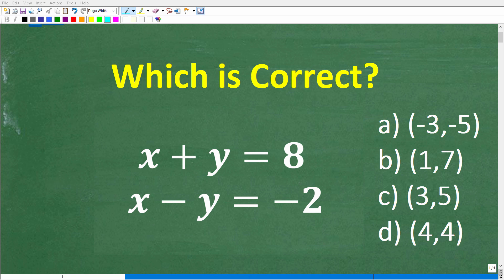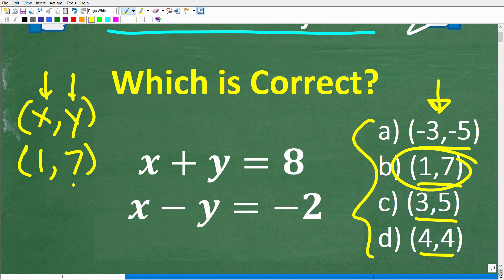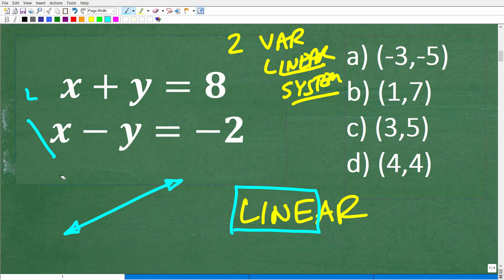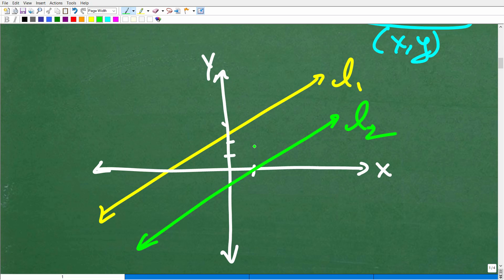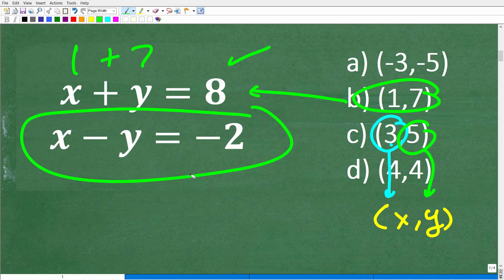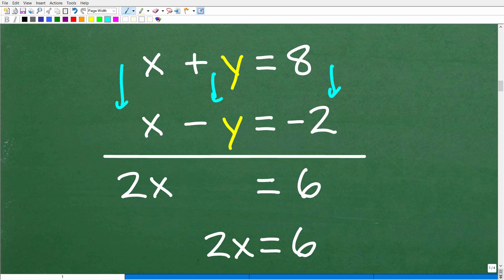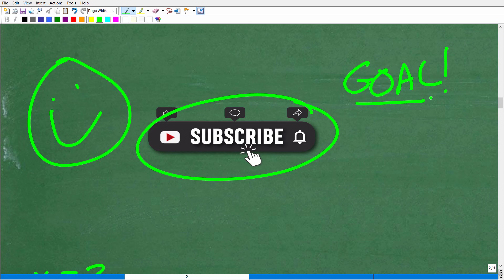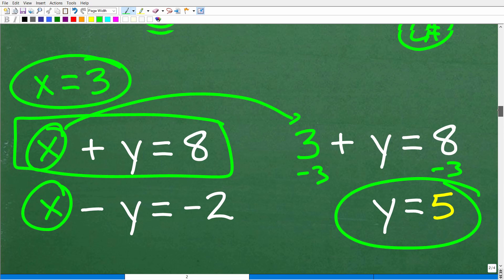x + y = 8, x – y = –2 which is correct: a) (0,-12), b) (1,8), c) (3,5), d) (4,4), e) (8,-5)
How to solve a two variable linear system.

• HOMESCHOOL MATH
• COLLEGE MATH